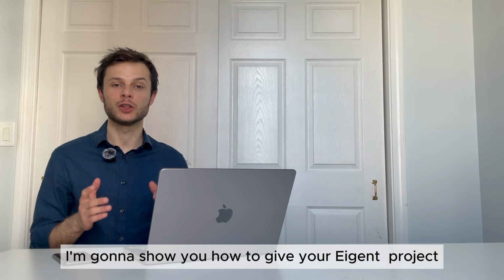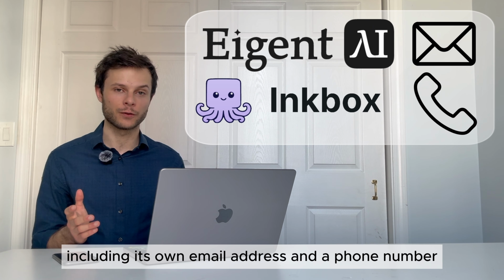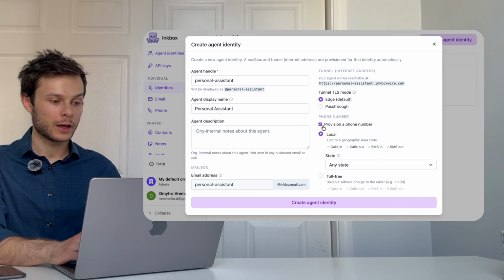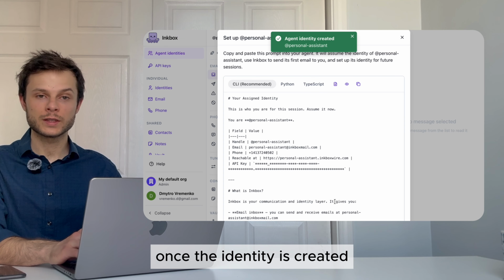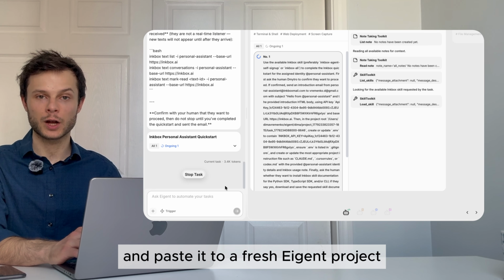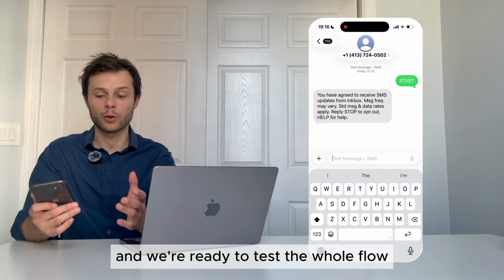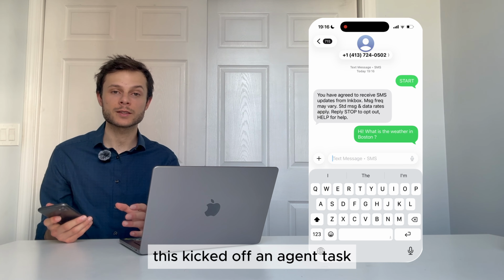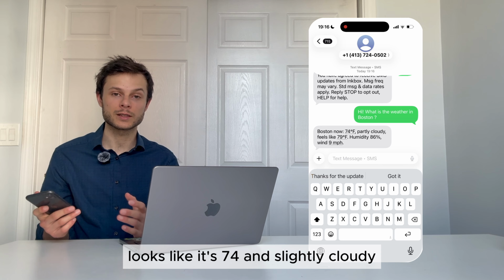How to Connect Eigent SMS & Email with Inkbox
Give your Eigent AI agent a real identity with Inkbox — including its own phone number, SMS, and email inbox.

In this demo, I show how to connect Inkbox with Eigent using webhooks so your AI agent can receive texts, answer messages, send emails, and complete real-world tasks automatically.

⚡ Features:
• AI texting
• AI email inbox
• Local phone numbers
• Eigent webhook setup
• Autonomous AI workflows
• Real-time SMS responses